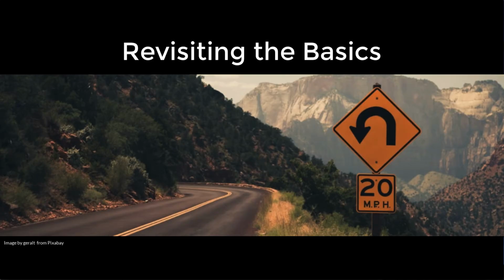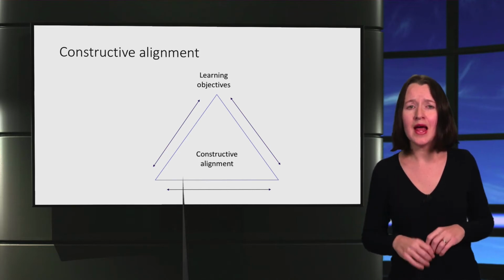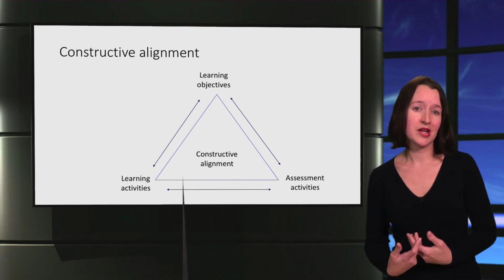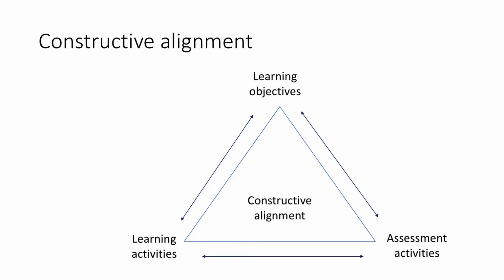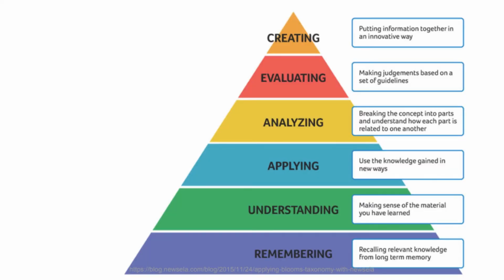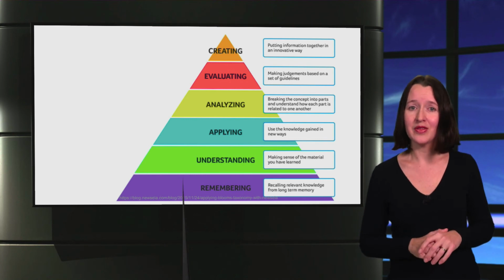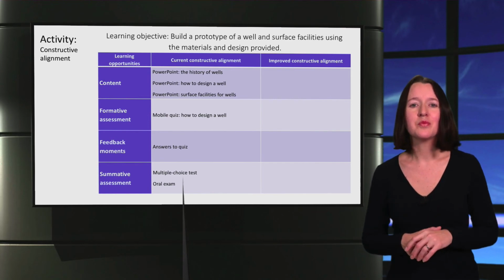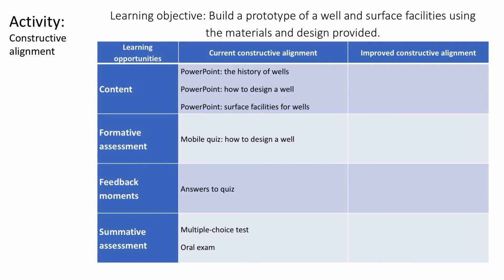UTQ Assess: Constructive Alignment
This video reminds teachers of Blooms taxonomy and constructive alignment.